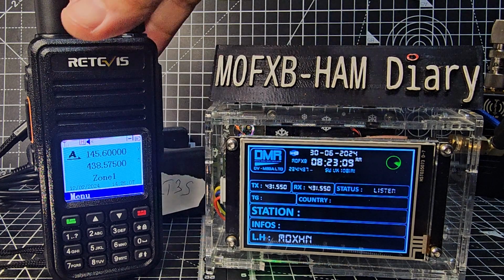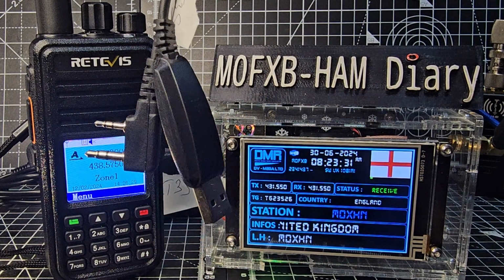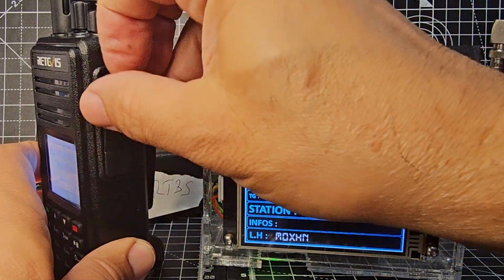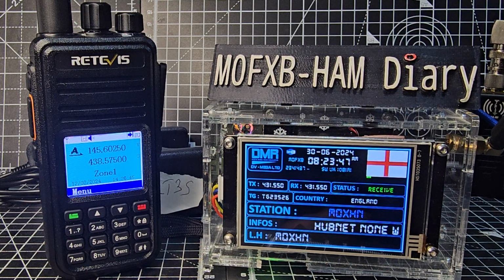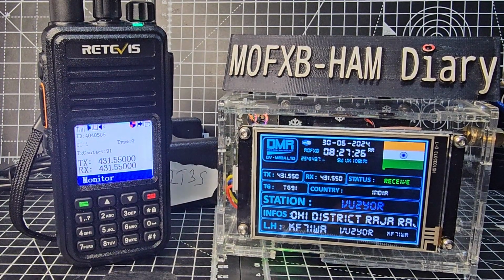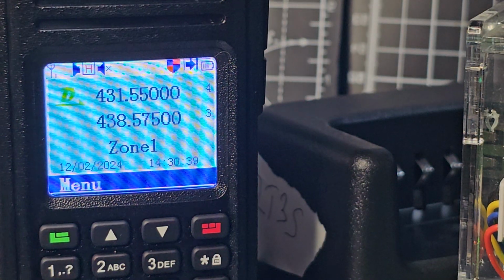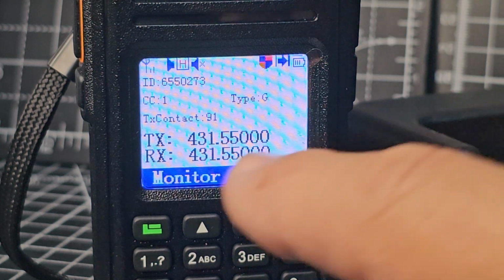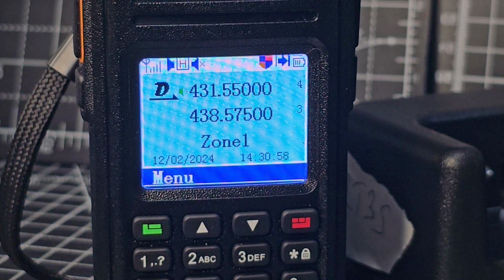RETEVIS RT3 - OUT OF THE BOX FIRST TIME.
Amazon Purchase